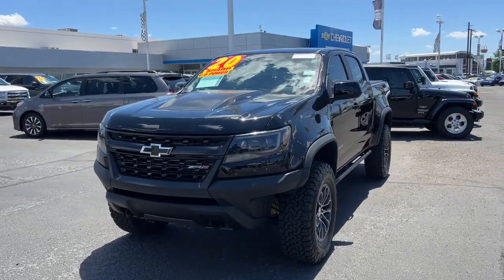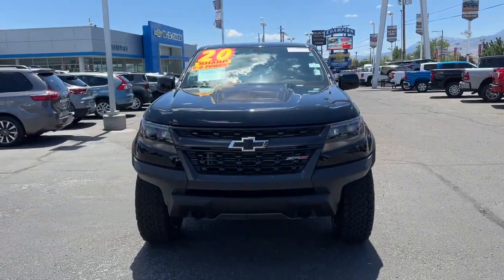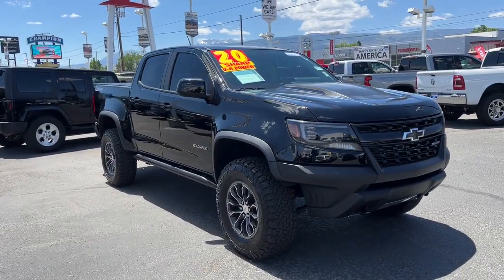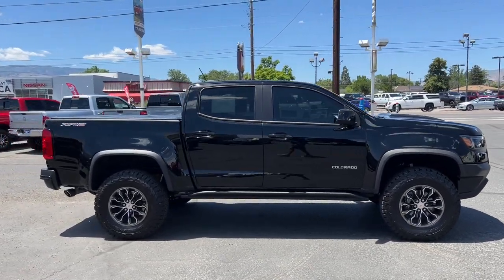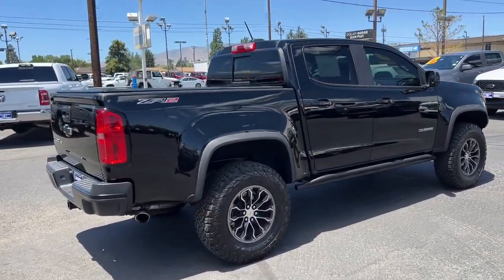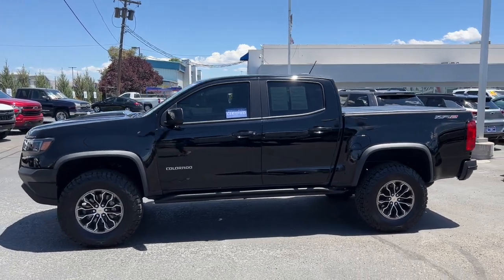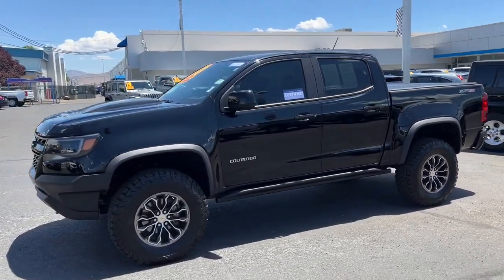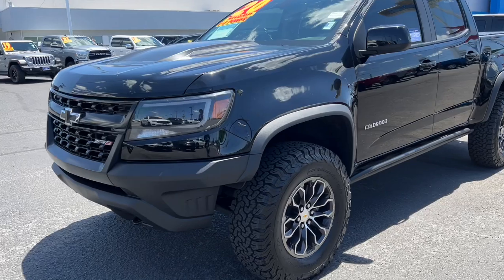2020 Chevrolet Colorado 4WD ZR2 Carson City, Reno, Yerington, Northern Nevada, Elko NV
Pre-Owned 2020 Chevrolet Colorado 4WD ZR2 available at Champion Chevrolet located in 800 Kietzke Lane, Reno, NV, 89502. Servicing the Carson City, Reno, Yerington, Northern Nevada, Elko area.
Please mention the stock #24-1011A when you contact the dealership for this vehicle.

Look no further than the  2020  Chevrolet Colorado.  Get the job done in  sleek and sporty style in the versatile Colorado, the mid-size pickup that has the amenities and technology to keep you safe, comfortable, and connected. The following are some of this vehicles highlighted options: Heated Steering Wheel
, Keyless Entry, Power Passenger Seat, Back-Up Camera, Premium Sound System, V6 Cylinder Engine, Satellite Radio, Four Wheel Drive, Remote Engine Start, Bed Liner. The Colorado takes care of business without sacrificing comfort and convenience. Take it out for a drive and see for yourself.